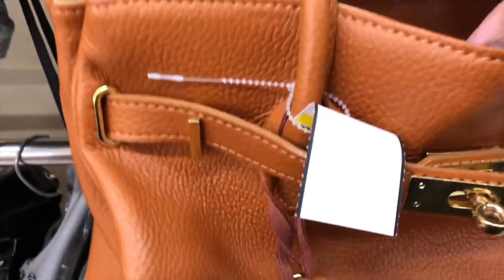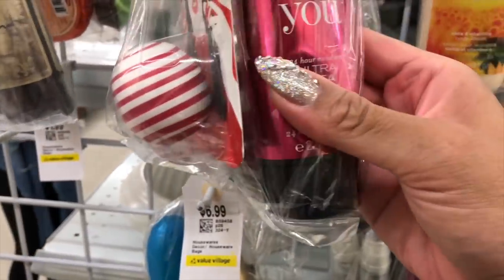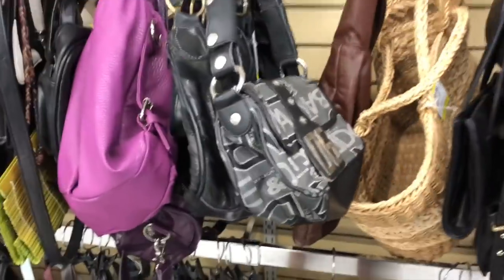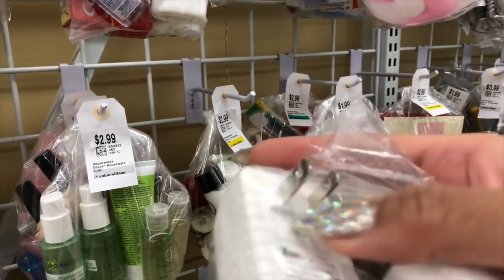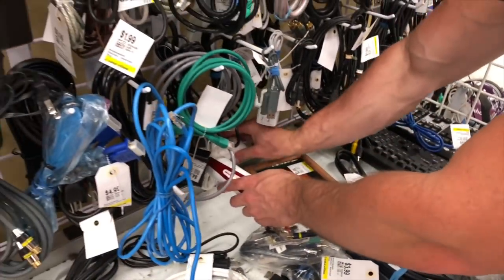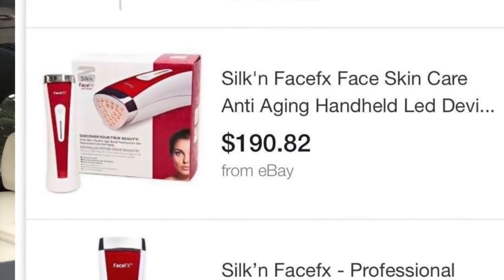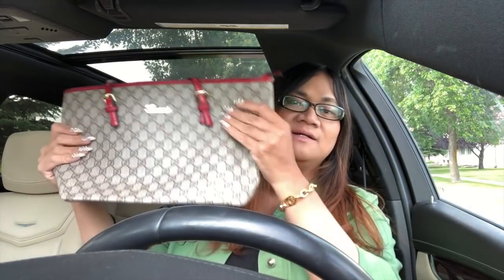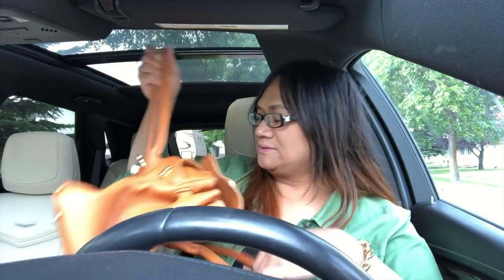NO SEX THRIFTING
NANCYLIFE TV

WINNIPEG, MANITOBA
CANADA R2V2G8

MY FAVOURITE WAY TO BOOK HOTELS